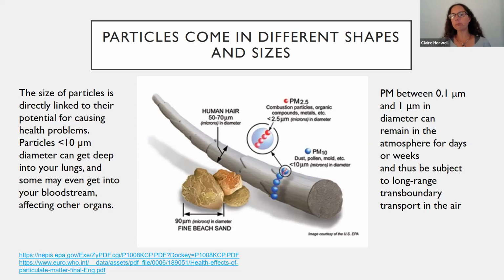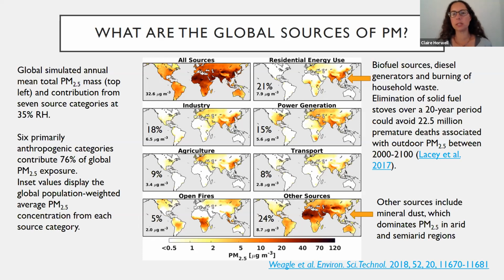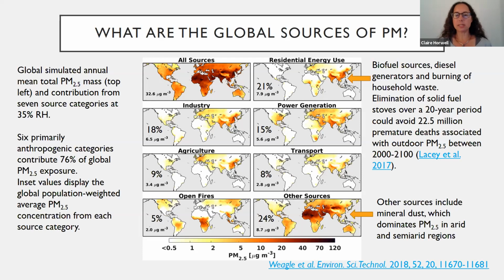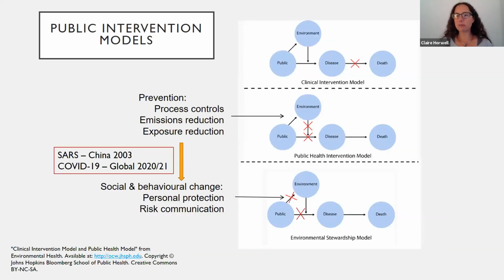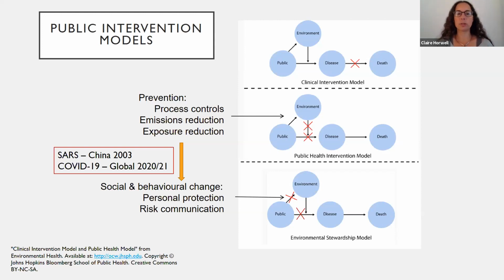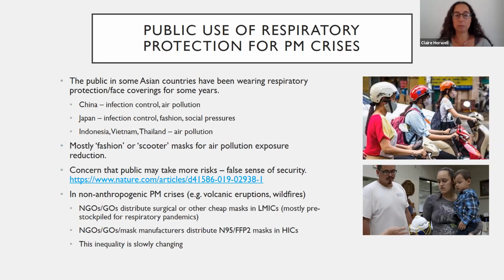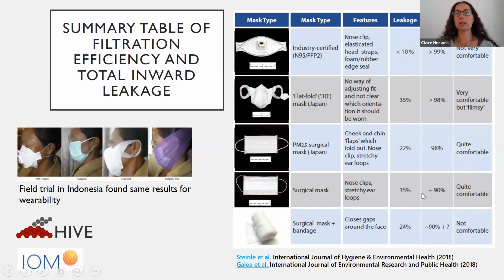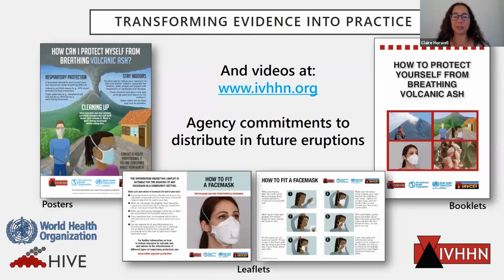ISRP 2021 Education Workshop | Particulate Pollution: Origins, Effects & Community Protection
From the 18 August 2021 PM2.5 Crisis Webinar.
Particulate Pollution – Origins, Effects & Community Protection  (Prof. Claire Horwell, Durham University).  Presentation provides a basic understanding of particulate pollution, its health effects and public use of respiratory protection as a means of community protection.